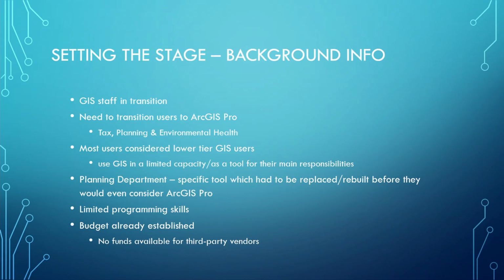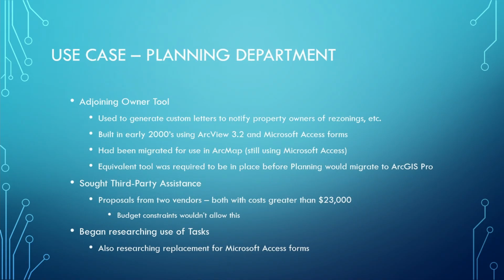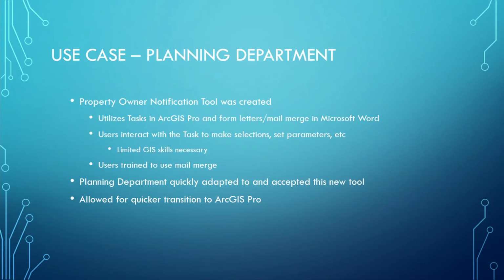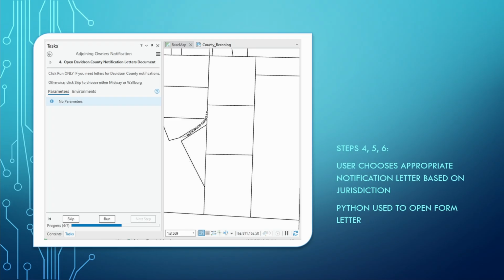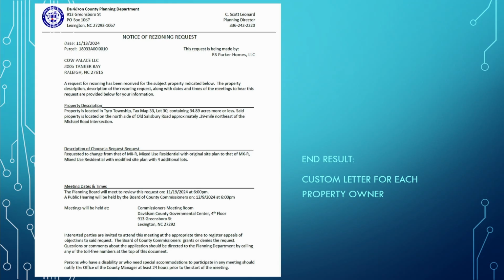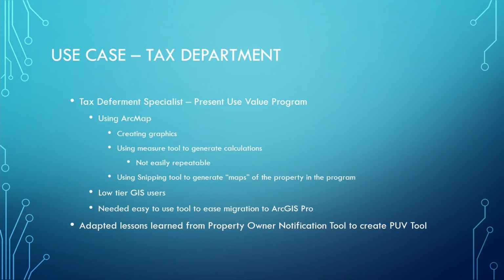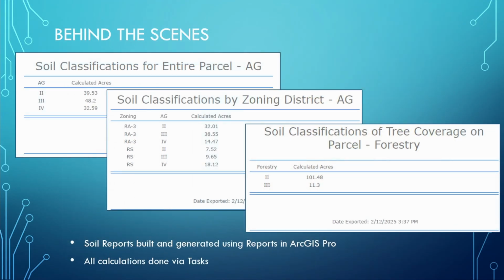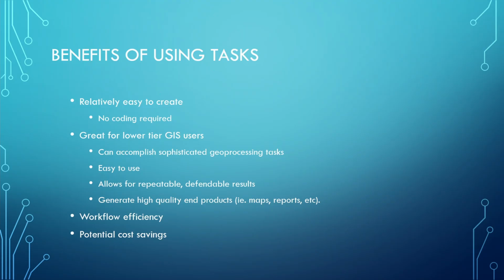Enchancing Workflow & Efficiency Using Tasks in ARCGIS PRO